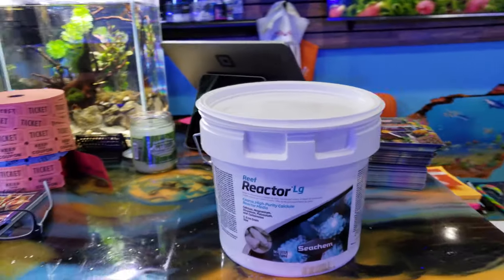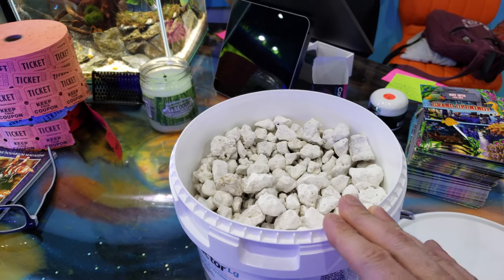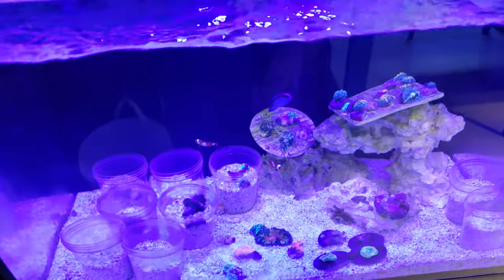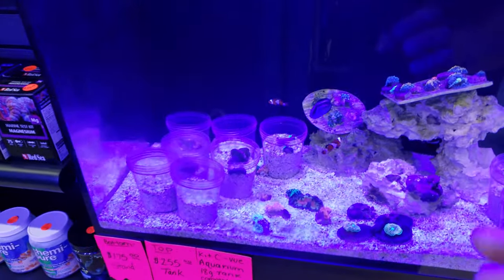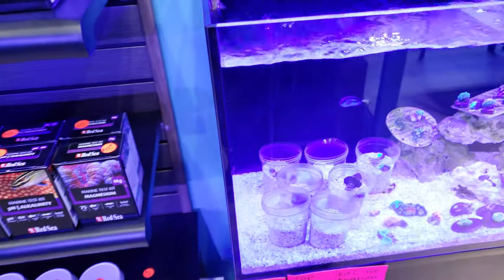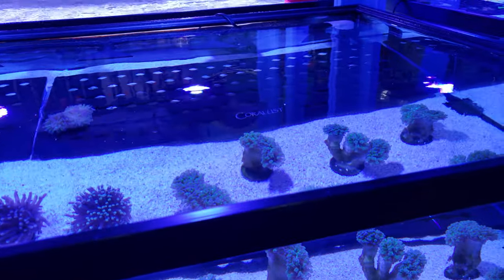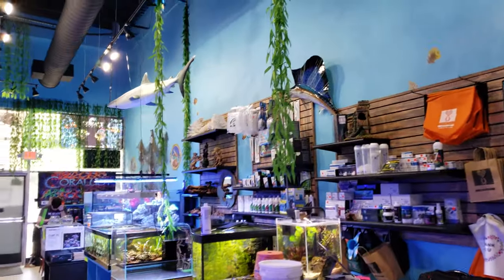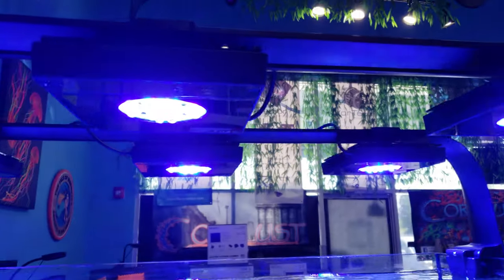How to Attach loose coral like mushrooms or anemones with Seachem Reef Reactor large media aragonite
If you have ever had trouble with fragging mushrooms and you want to make sure they attach to something and wont blow away you should try using reactor media.